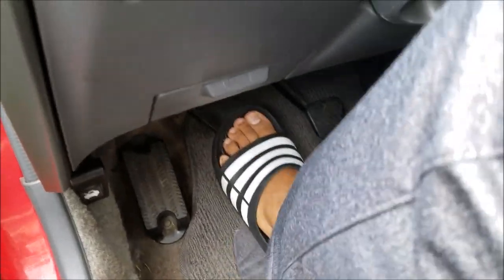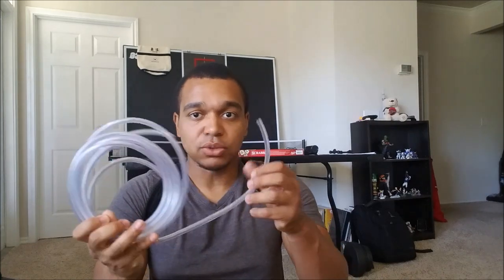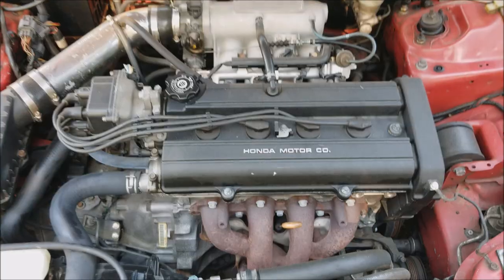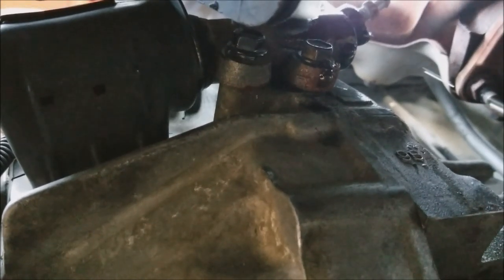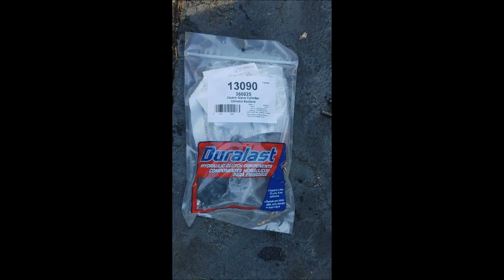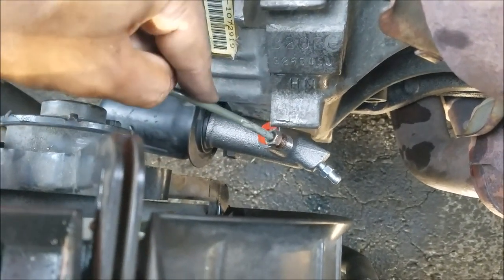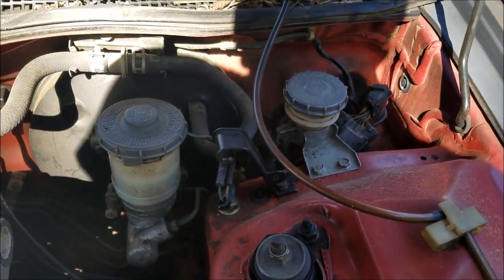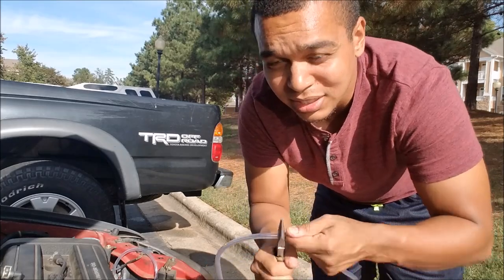SELF BLEED CLUTCH LINE & Change Slave Cylinder | Honda & Acura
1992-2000 Honda/Acura self bleed clutch line and change slave cylinder EASY!

Tools needed:

1. DOT 3 Brake Fluid
2. 10mm/12mm flare nut wrench
3. 12mm socket
4. socket wrench
5. 3/8" or 1/4" (most likely) plastic tube
6. clear bottle